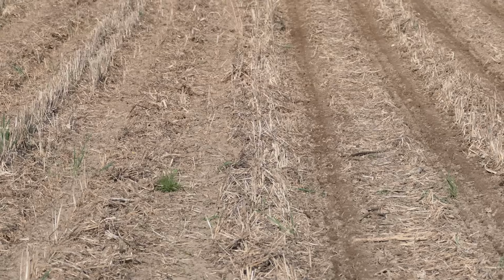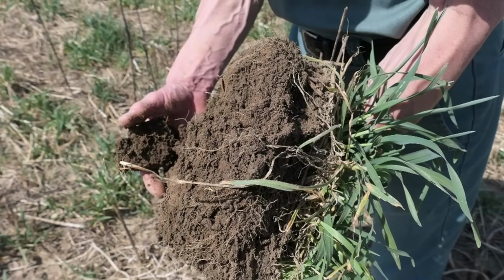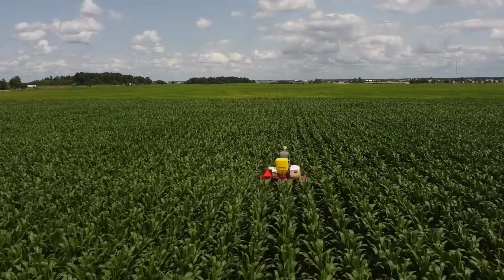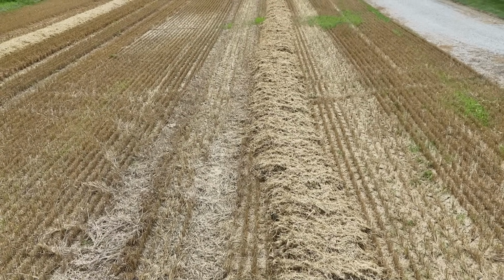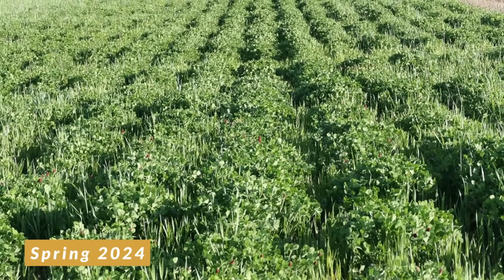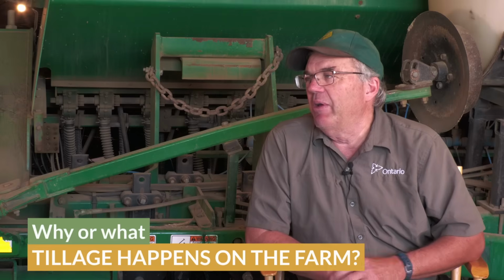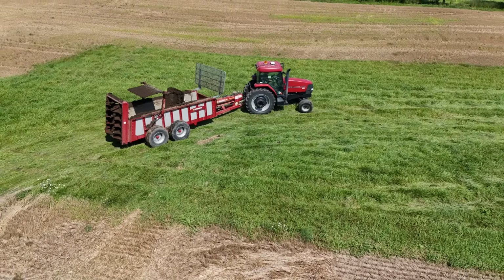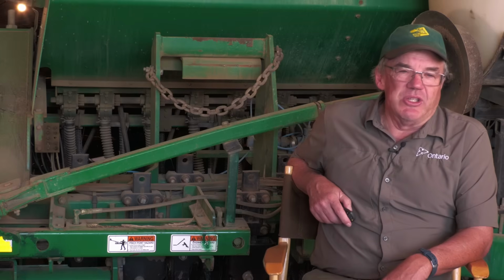30 Years of No-Till on Heavy Clay: Nick Stokman’s Proven System | Crop Chats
What does 30 years of no-till farming on heavy clay actually look like? In this episode of Crop Chats, we visit Nick Stokman’s farm near Strathroy, Ontario, to explore how long-term no-till and innovative cover cropping have shaped his system. From heavy soils and custom harvesting to precision seed mixes and bio strip-till trials, Nick shares decades of experience and candid insights from the field.

🎙️ This video is part of the Winning with No-Till series, a collaborative storytelling initiative between the Ontario Soil Network and Ian McDonald, Crop Innovation Specialist with OMAFA. The series highlights real Ontario farmers navigating the challenges and rewards of no-till, cover crops, equipment strategy, and evolving soil health practices.

In this episode:

Managing heavy clay with no-till for over 30 years

Transitioning into no-till from the Strathmere Lodge project

Why custom harvesting still works in his system

Making cover crops work (and when they don’t)

Hands-on bio strip-till experimentation

When and why he still uses certain tools

Advice for those just getting started in no-till

Whether you're just beginning your no-till journey or looking to refine an existing system, this episode offers practical insights, field-tested lessons, and a mindset of lifelong learning.

🧑‍🌾 New full-length Crop Chats episodes drop weekly throughout planting season—watch here on YouTube or listen to the extended conversations on the Soil Network Podcast.